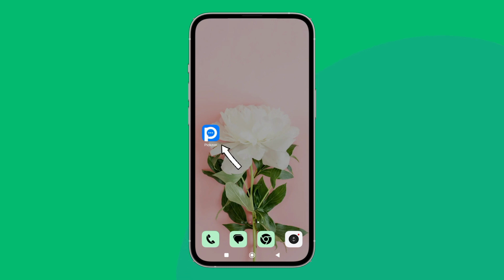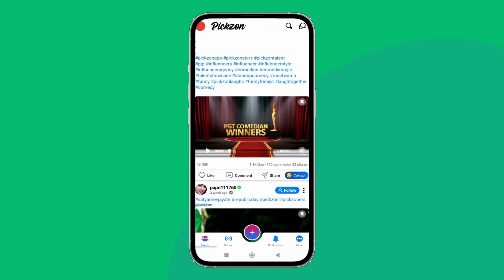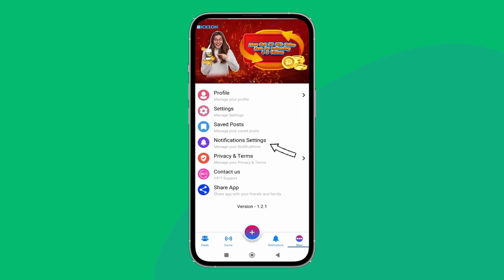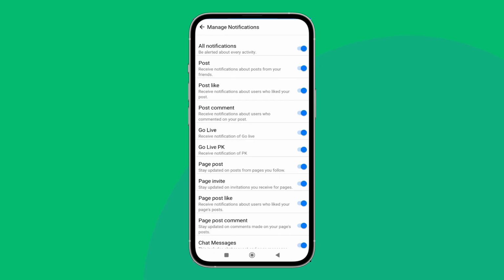Disable Notification When Someone Likes Your Post On Pickzon. |Technologyglance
Enjoy a more serene experience on Pickzon by learning how to disable notifications when someone likes your post. This quick tutorial guides you through the steps, ensuring that your engagement remains private and interruption-free. Watch now and customize your Pickzon settings for a more tranquil social media experience!